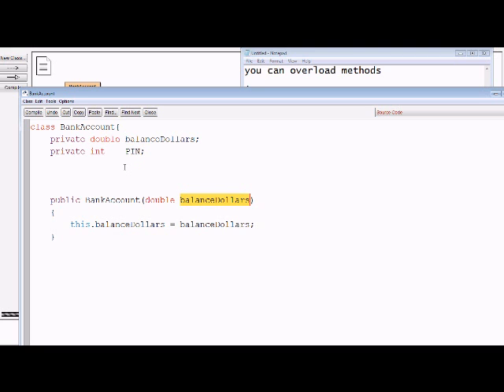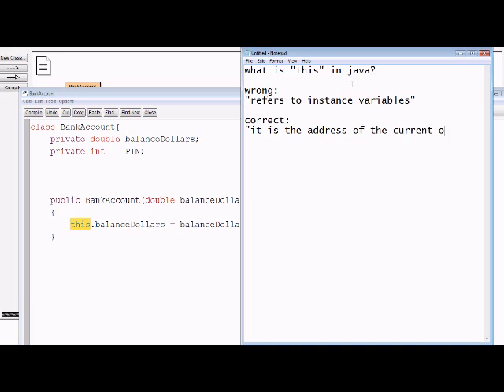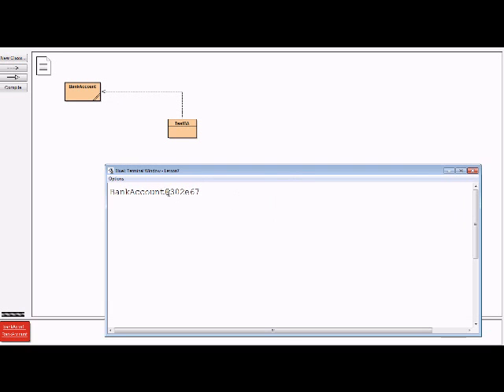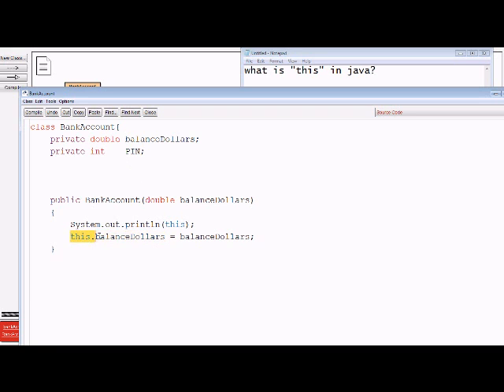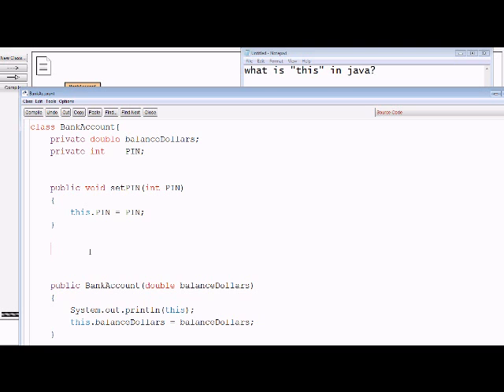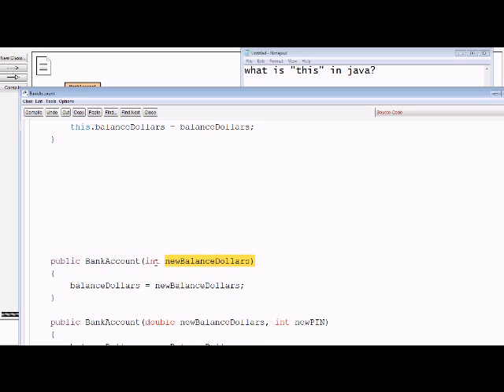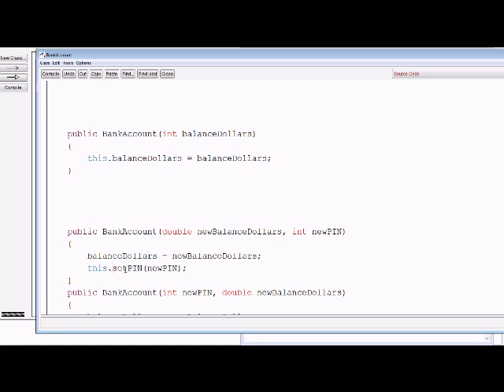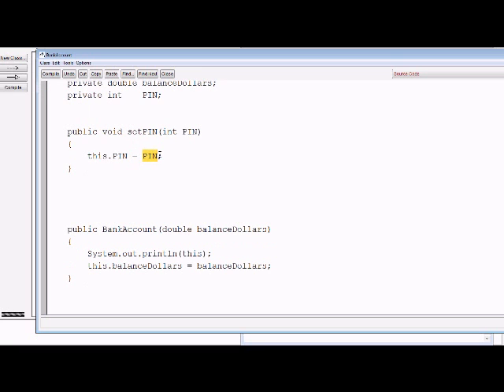comp1409 lesson07b (part 2 of 2)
More about "this" Java keyword.